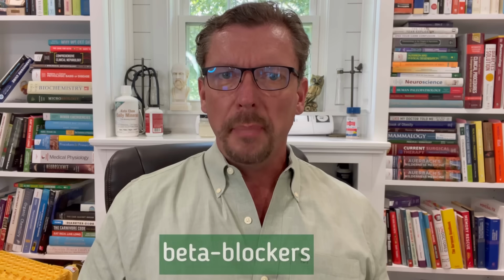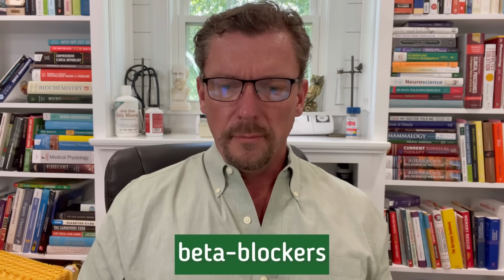Safest BLOOD PRESSURE Medications in 2026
Which blood pressure medicine is the safest? Which blood pressure medication has the fewest side effects? These are very important questions, and if you take a blood pressure pill then the info in this video will help you.

Don't start taking a blood pressure medication without first watching this video. Taking the wrong one can put you at increased risk of side effects and can cause other problems.

Got questions for Dr Berry?

Safest: Azilsartan, Candesartan, Eprosartan, Irbesartan, Losartan, Olmesartan, Telmisartan, Valsartan
Next Safest: Benazepril, Captopril, Enalapril, Fosinopril, Lisinopril, Moexipril, Perindopril, Quinapril, Ramipril, Trandolapril
Less Safe: Chlorothiazide, Chlorthalidone, Hydrochlorothiazide
Less Safe: Amlodipine, Bepridil, Diltiazem, Nifedipine, Nimodipine, Verapamil
Less Safe: Carvedilol Coreg, Labetalol, Acebutolol, Pindolol, Atenolol, Bisoprolol, Metoprolol, Sotalol, Nadolol, Timolol
Less Safe: Bumetanide, Furosemide, Torsemide
Less Safe: Doxazosin, Prazosin, Terazosin
Least Safe: Clonidine, Guanabenz, Guanfacine, Methyldopa
***Consult your healthcare provider before stopping any blood pressure medication. There may be a specific reason they chose a specific medication for you.

Join me and let's optimize your health!

Ken D Berry, MD, is a Family Physician and has been practicing Family Medicine in Tennessee for over 20 years, having seen over 25,000 patients in his career so far.
Consult your doctor. Don't use this video as medical advice.

Any information on diseases and treatments available at this channel is intended for general guidance only and must never be considered a substitute for the advice provided by your doctor or other qualified healthcare professional.
Although all measures are taken to ensure that the contents of the YouTube channel are accurate and up-to-date, all information contained on it is provided ‘as is’.
To the extent permitted by mandatory law, Dr. Ken D. Berry shall not be liable for any direct, incidental, consequential, indirect, or punitive damages arising out of access to or use of any content available on this channel, including viruses, regardless of the accuracy or completeness of any such content.